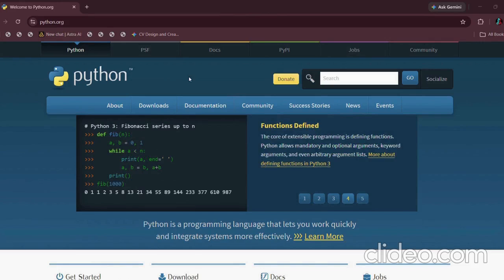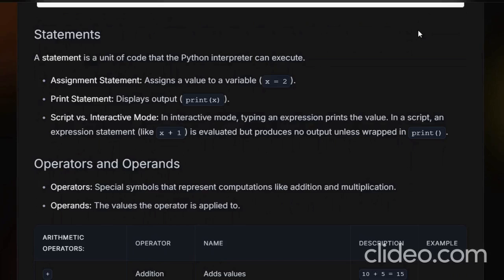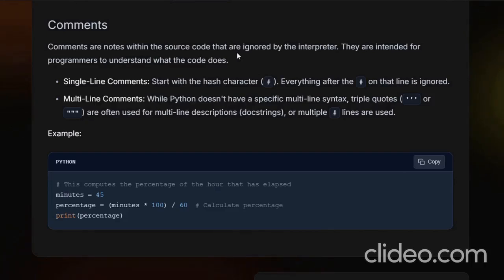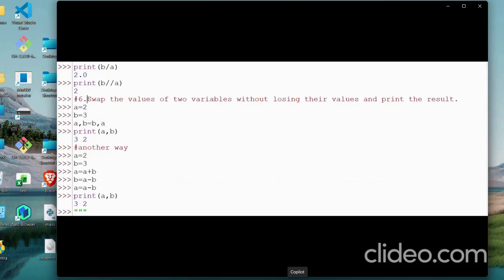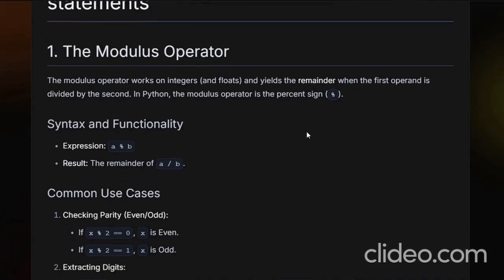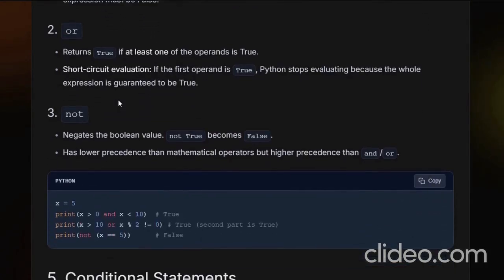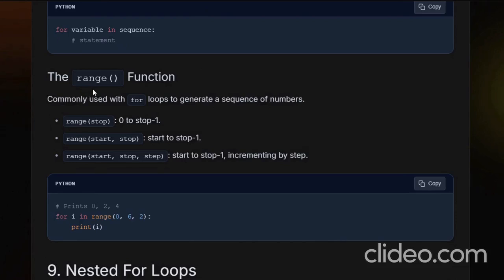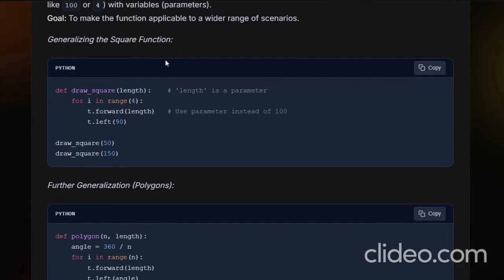python series unit 1,2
All topics of unit 1, 2 with practice problems and solutions